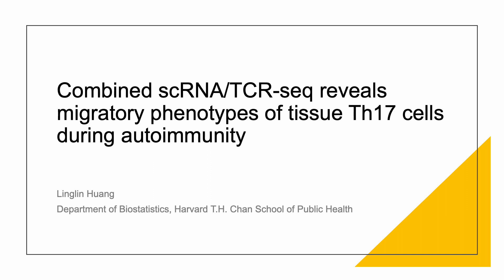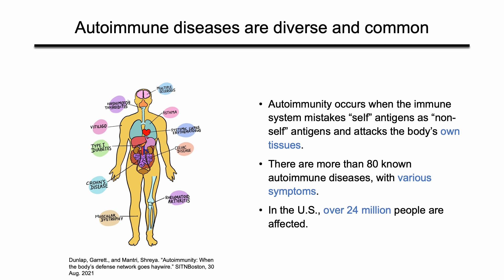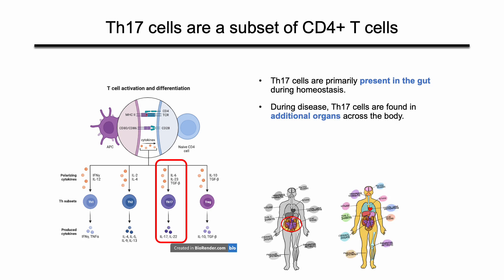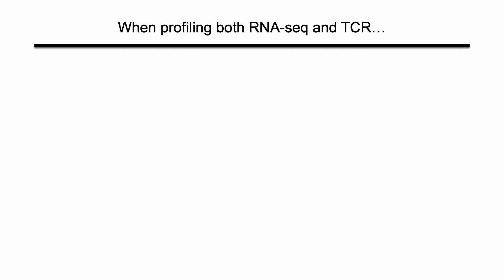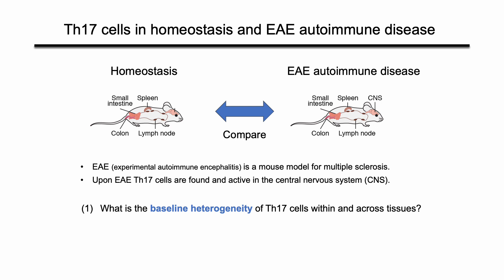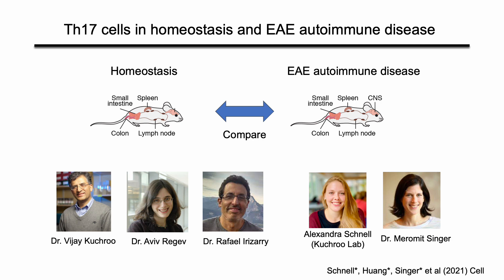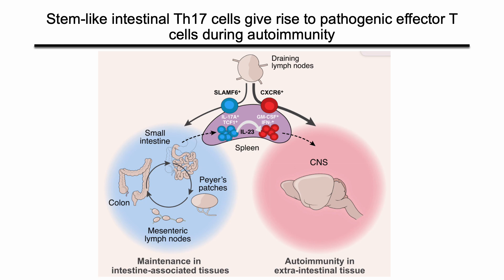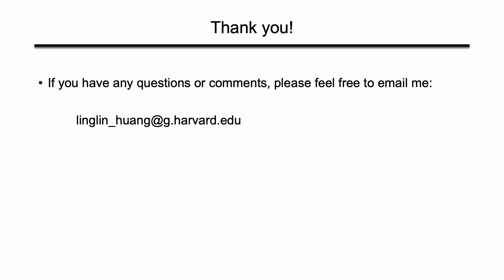Combined scRNA/TCR-seq reveals migratory phenotypes... - Linglin Huang - ssci - Abstract - ISMB 2022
Combined scRNA/TCR-seq reveals migratory phenotypes of tissue Th17 cells during autoimmunity - Linglin Huang - ssci - Abstract - ISMB 2022